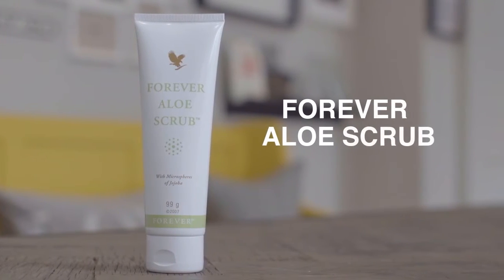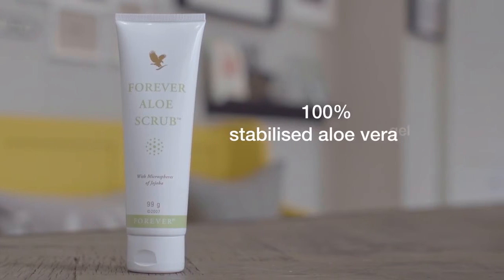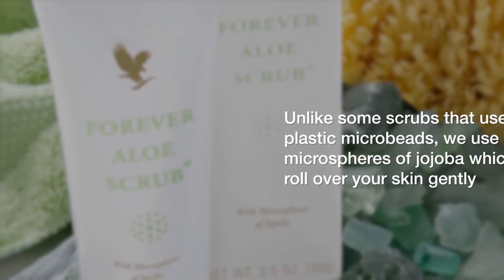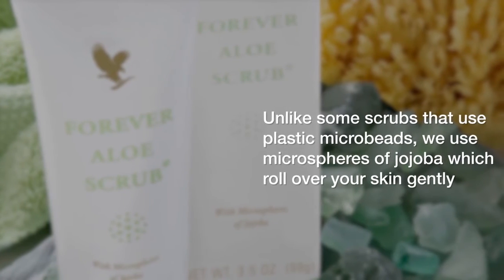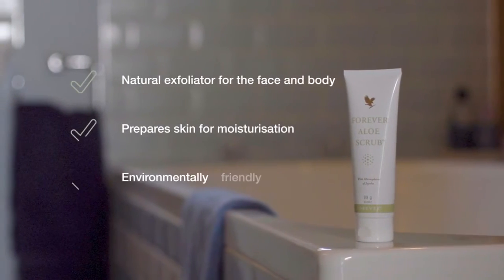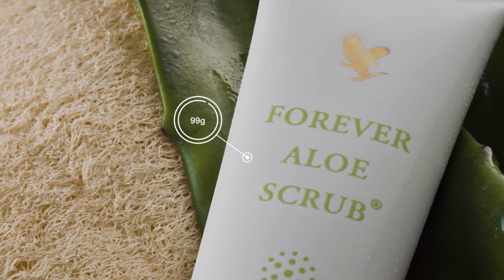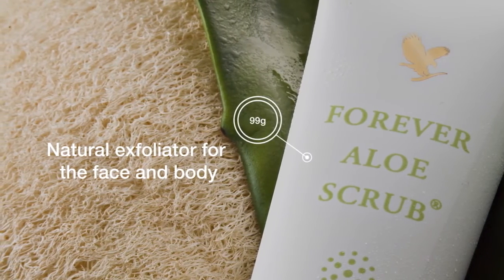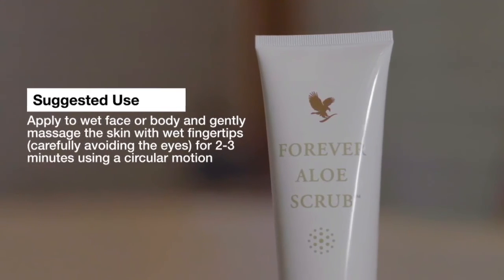Forever Aloe Scrub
আপু এবং ভাইয়া রা আমাদের এখন অধিকাংশ মানুষ ই তকের প্রতি
যত্নশীল। কিন্তু বাজারের এত কেমিকেল যুক্ত বিভিন্ন ফেইসওয়াশ ব্যাবহার
করে আমাদের তক হয়ে যায় আর রুক্ষ এবং চাহিদা অনুযায়ি কোন ফল পাইনা।
তাই আপনারা যারা তকের প্রতি যত্নশীল তাদের জন্য এ্যালো স্ক্রাব।
এর প্রধান উপাদান হল এ্যালোভেরা। ভিটামিন সি,ই, এবং  জোজবা সমৃদ্ধ।
যার ফলে আপনি প্রতি বার মুখ ধোয়ার পর পাবেন এক অন্য রকম অনুভূতি।

আজকে যে প্রডাক্ট টি আপনাদের দেখালাম সেটি আমি নিজেও ব্যবহার
করেছি।।
প্রডাক্ট টি আমেরিকান কোম্পানি ফরেভার লিভিং এর।
১০০% অরিজিনাল।✌🏻✌🏻✌🏻✌🏻✌🏻
১০০% ন্যাচারাল।
যদি কেউ নকল ধরিয়ে দিতে পারেন তবে ডবল টাকা ফেরত দিব।
আর যারা ডিস্কাউন্ট এ প্রডাক্ট টি চান তারা আমাকে ইনবক্স করবেন।

আর যদি কেউ এক মাসের মধ্যে বলেন যে প্রডাক্ট টি ব্যাবহার করে আমি
সন্তুষ্ট না তবে এক মাসের মধ্যে খালি বোতল অফিস এ জমা দিয়ে টাকা নিয়ে
যাবেন।
সুতরাং সকল এর প্রতি অনুরোধ একটি বার এই প্রডাক্ট টি ব্যবহার করবেন।

প্রডাক্ট টির মুল্য মাত্র ১০২৯ টাকা।

তবে আর দেরি কেন এখনি অর্ডার করে ফেলুন।।।
আর কারো কোন প্রশ্ন থাকলে ইনবক্স করুন।।